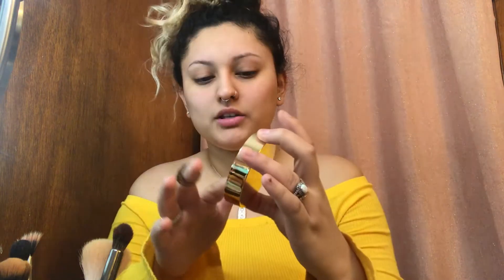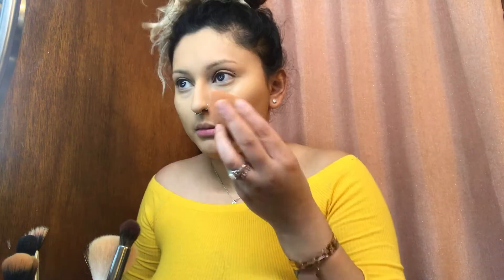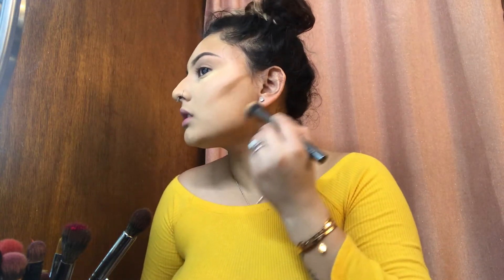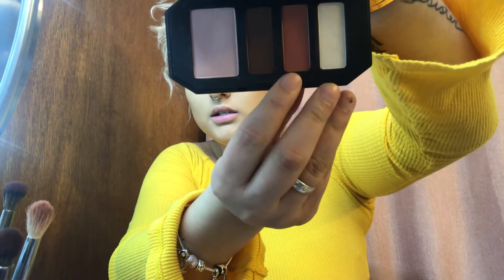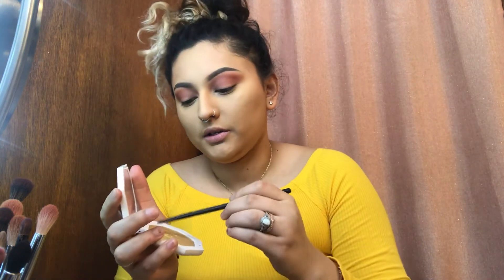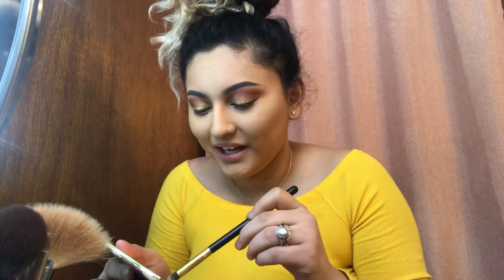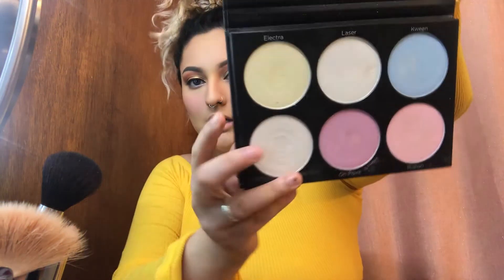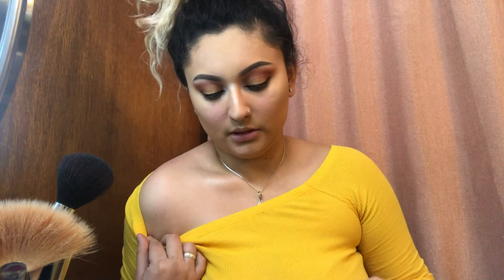Gold Eyeshadow Using Trophy Wife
I hope you all enjoy this look!
Happy to be back xoxo

Tarte Drink of H20
RevitalLift Revlon
Fenty Foundation
Becca Foundation
Beauty Blender
Shape Tape
Wonder brow
Dip Brow Anastasia Beverly Hills
Morphe g35
True Match Loreal
Bareminerals The High Dive
Morphe E27
Tarte Clay play
Morphe M521
Morphe M21
Kat von D shade of Light
Smash Box Color shot bold
Morphe R37
Morphe M518
Fenty Beauty Trophy Wife
Morphe MB19
Mario bendusco
Morphe M441
BH Cosmetics Brush
Stilla Liner
Tart Shimmery Pink
BH Cosmetics Blacklight pallet